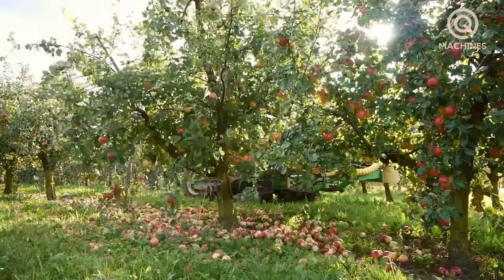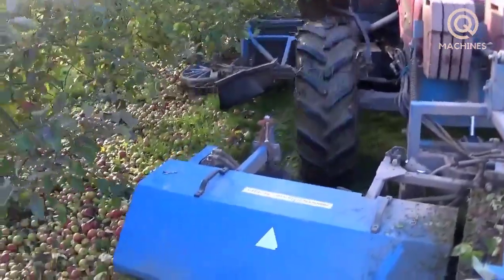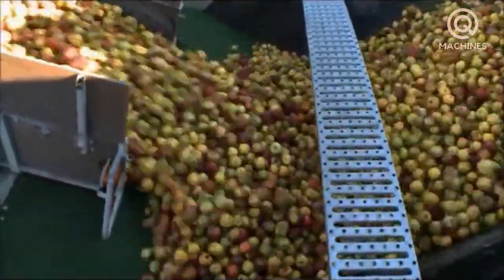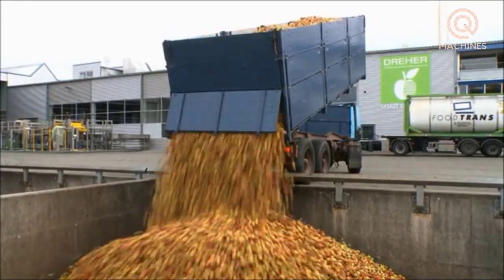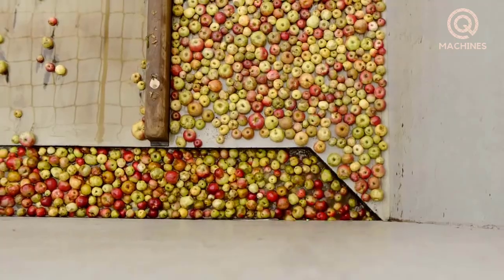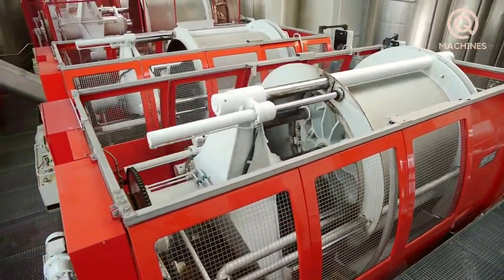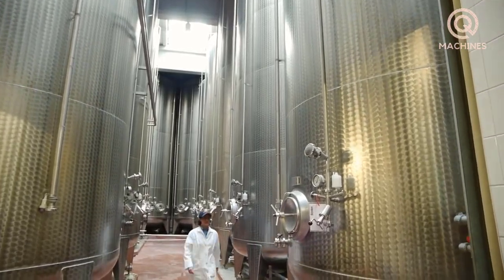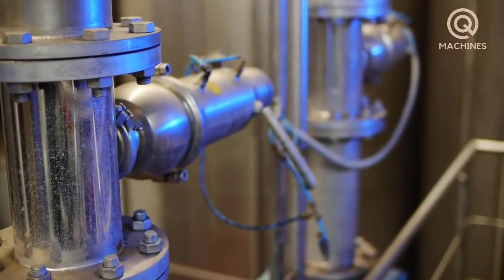How To Process Millions of Tons of Apples Into Apple Juice / Modern Juice Making Technology